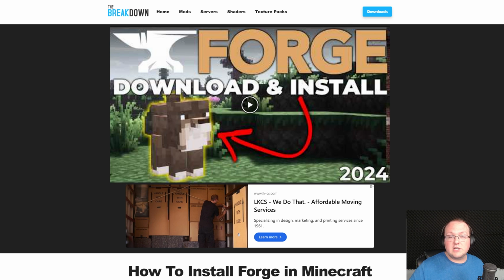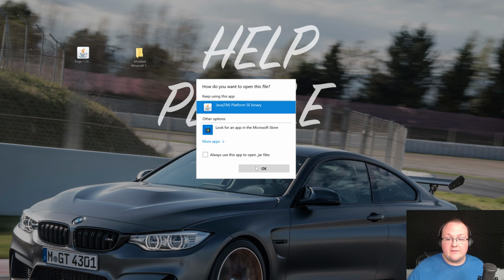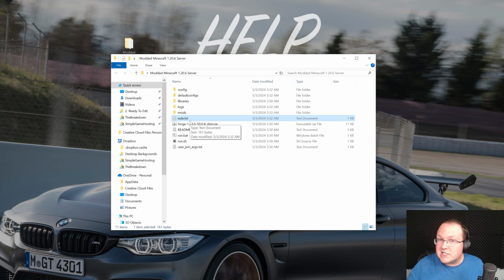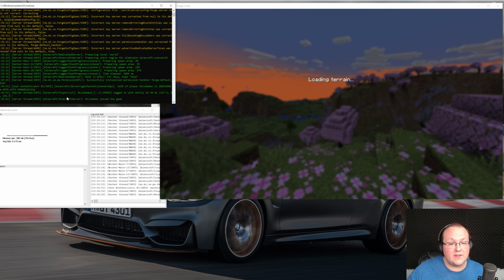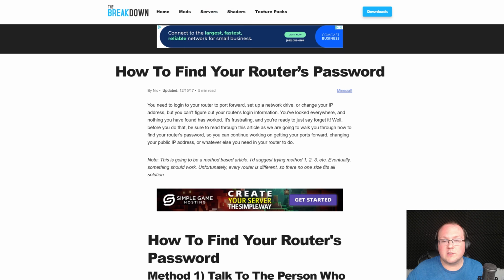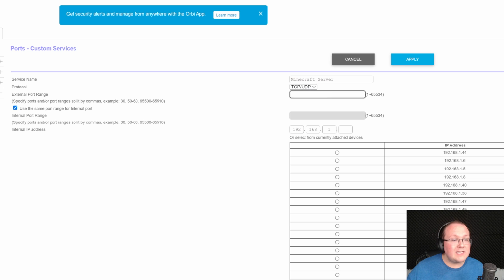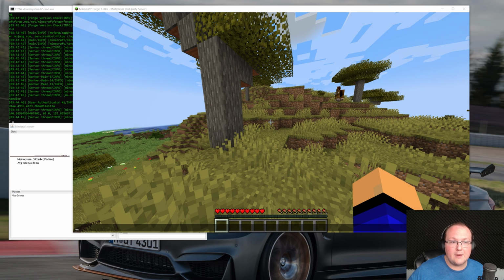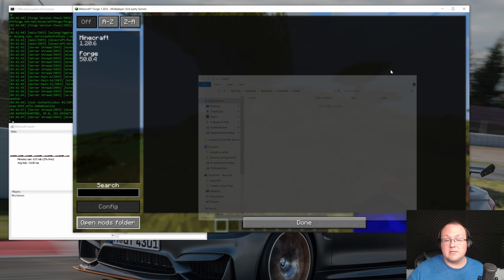How To Make a Modded Minecraft Server in 1.20.6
In this video, we go over exactly how to make a modded Minecraft server in 1.20.6. That includes how to download Minecraft Forge server files for 1.20.6, how to create a modded Minecraft server using Forge, and even how to add mods to your modded Minecraft 1.20.6 server once it is setup. So, without anymore delay, here is how to start a modded Minecraft server in 1.20.6!

Start your own 24-hour modded 1.20.6+ Forge server with SimpleGameHosting in under 5 minutes!

About this video: This video will show you exactly how to make a modded Minecraft server in 1.20.6 to start playing modded Minecraft with your friends. No matter what kind of Minecraft 1.20.6 Forge mods you want to use, this video will show you how to add those mods to your Minecraft server.

Before we get started, it is worth noting that we will be making a Forge 1.20.6 server. That means that only Forge mods will work on this server. However, if you want to use Fabric or NeoForge mods, we do have dedicated guides on those as well.

First things first, we need to download the Forge installer. This will take you our guide on getting Forge in singleplayer. This is good because you can send the guide to your friends as they will need to install Forge and all the mods you add to the server locally in order to join.

On this page, click “Download Forge” to go to Forge’s download page. On this page, select Forge 1.20.6 in the left-hand side bar and click “Installer” under the Download Latest section. That will take you to a page where you wait 10 seconds and click “Skip Ad” in the top right. Forge will then begin downloading.

After Forge has downloaded, we can open it with Java. You may need to get Java 21 as that is now required for modded Minecraft servers in 1.20.6. There is a link to get Java 21 in the description above.

In the Forge installer, first click install client and click okay. This will install Forge into Minecraft.

Next, create a “Modded Minecraft Server 1.20.6” folder on your desktop. Then, open up the Forge Installer again. Select “Install” sever and click the three dots in the red box that appears. Find and select the “Modded Minecraft Server 1.20.6” folder you created, and click install. All of the files and folders need for a Minecraft modded server will download and install into this folder.

Open your modded server folder, and double click the run.bat file. The server will try to start, but it will fail. You need to now agree to the Minecraft eula. Open the eula.txt and change eula=false to eula=true and save the file assuming you agree to the Minecraft eula.

Double-click the run.bat file again, and your modded Minecraft Forge server will start. You can join using the IP address “localhost”, but for your friends to join, you will need to port forward. This is covered in-depth in the video, but specifically, you need forward port 25565 on the TCP and UDP protocols.

To add mods to your server, just add them to the “mods” folder on the server and restart it. When you do, your mods will be active. To join the server with the mods installed though, you will need to install them in your local mods folder as well. This is because ever mod needs to be on the server and in your local mods folder.

At this point though, you now know how to make a modded Minecraft server in 1.20.6.If you have any questions about how to start a Minecraft Forge server in 1.20.6, let us know in the comments. We will try our best to help you out.

Otherwise, if we did help you learn how to play modded Minecraft with your friends, please give this video a thumbs up and subscribe to the channel if you haven’t already. It really helps us out, and it means a ton to me. Thank you very, very much in advance!